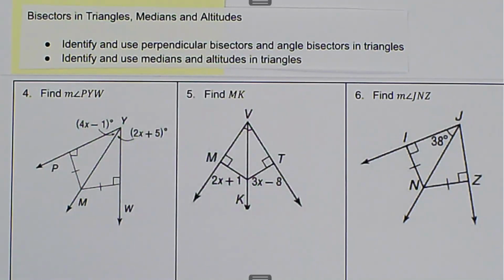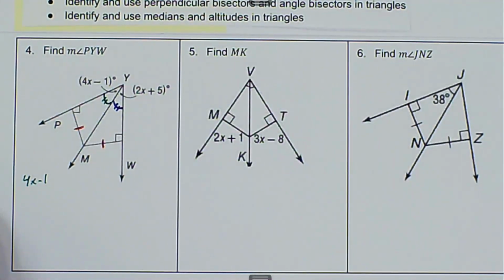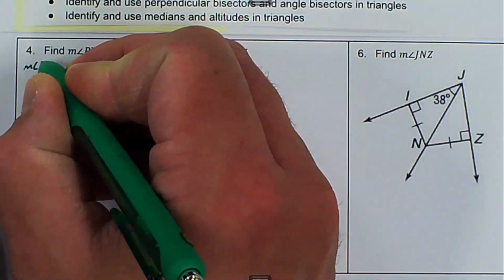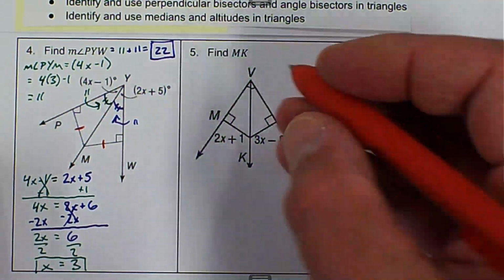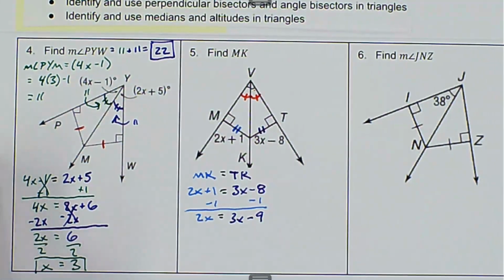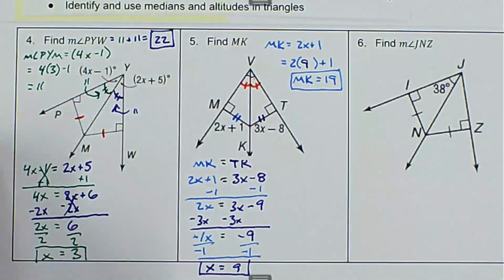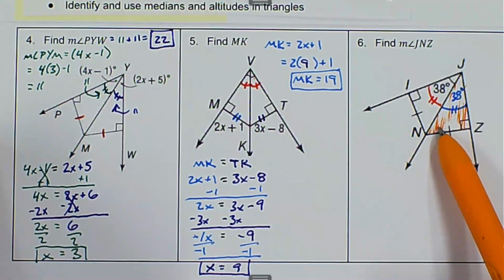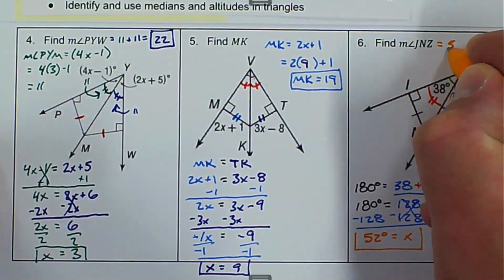G.05.01.VD.08.Angle Bisectors Theorem (Examples)